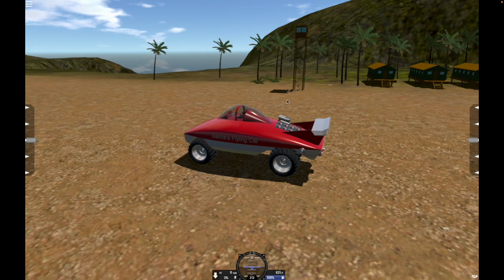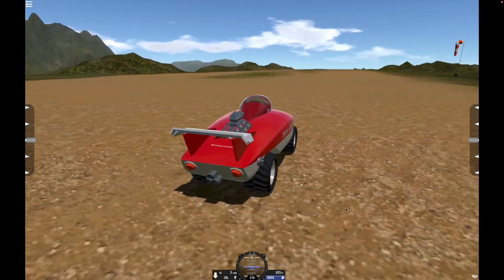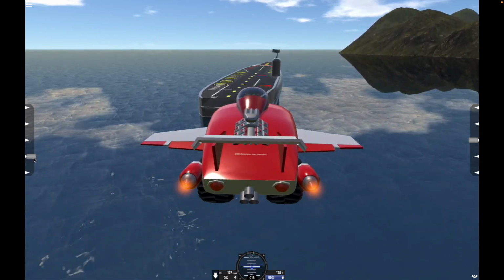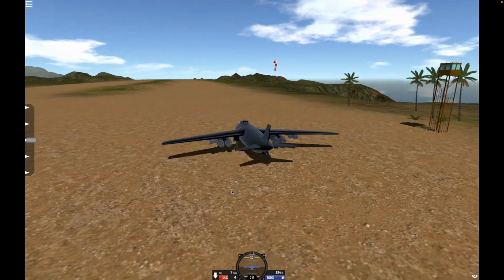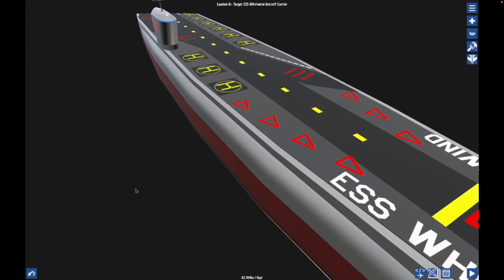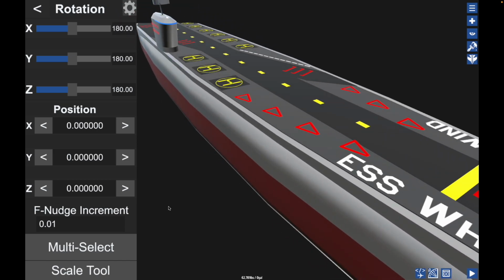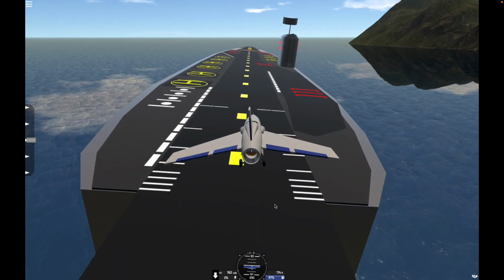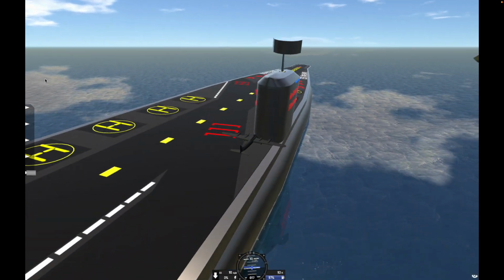Landing a WWII bomber on an aircraft carrier! (and other mischief) |simpleplanes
In this video, I play around with a build that 50CalChicken made.